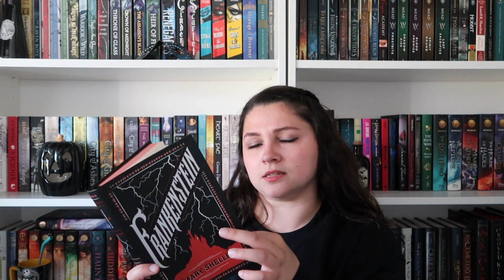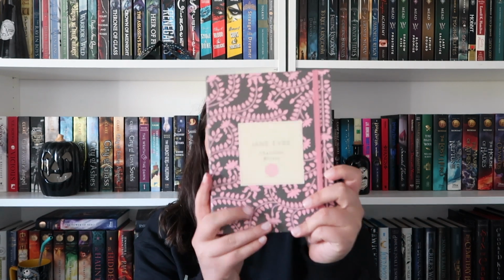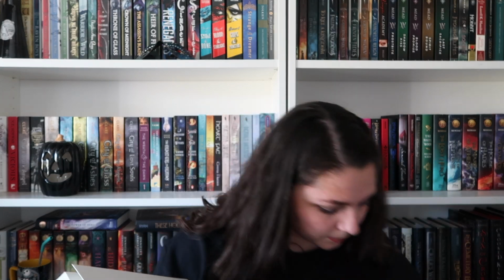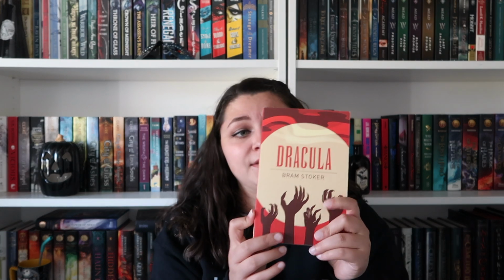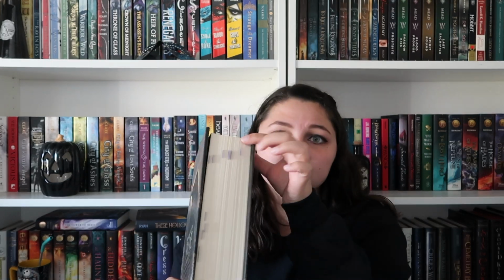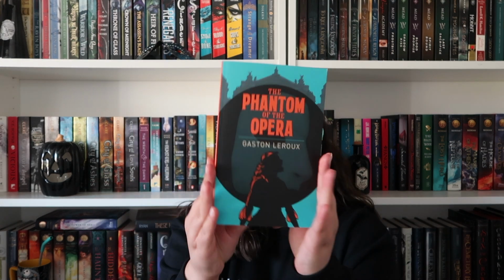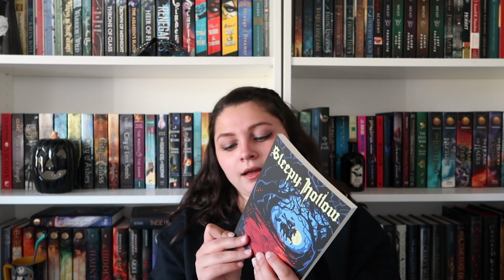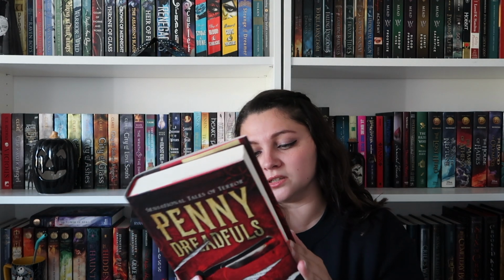Gothic Literature Collection // Booktober Day 11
Time Stamps:
00:33 - Frankenstein
1:55 - Jane Eyre
6:07 - Dracula
8:07 - Edgar Allan Poe
9:55 - Dorian Gray
10:21 -  Wuthering Heights
10:45 - Haunting of Hill House
11:07 - Phantom of the Opera
12:16 - Daphne Du Maurier
13:04 - Single Copies